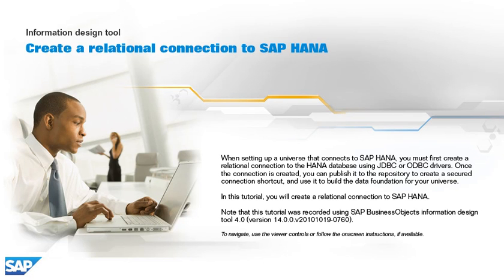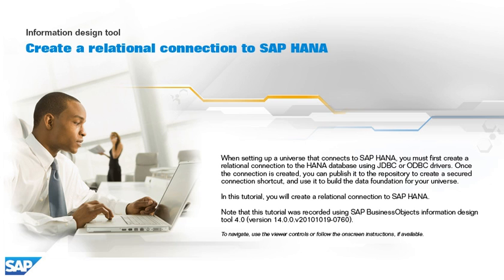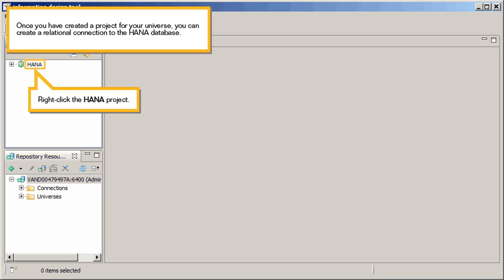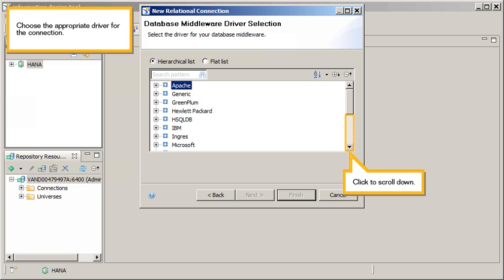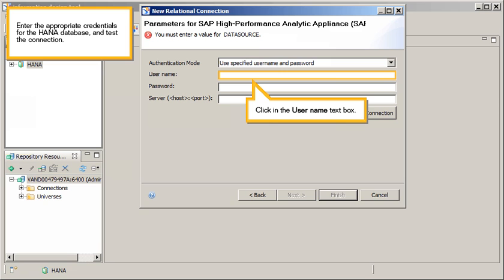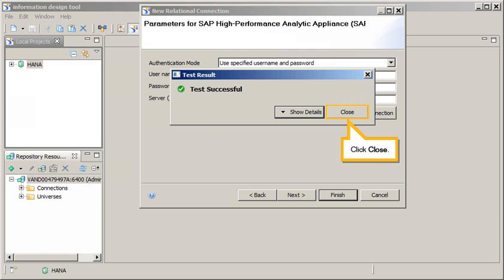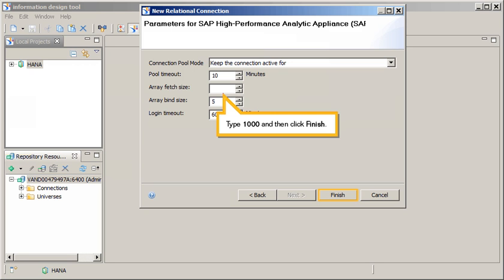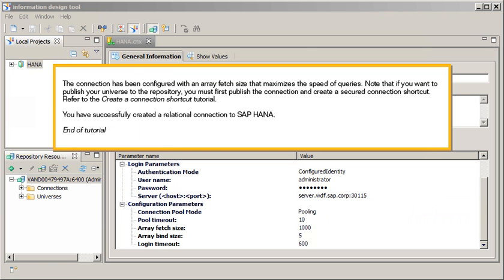Create a relational connection to SAP HANA: Information design tool 4.x